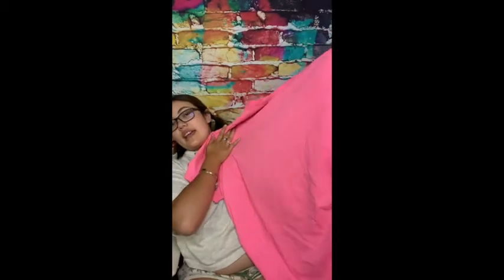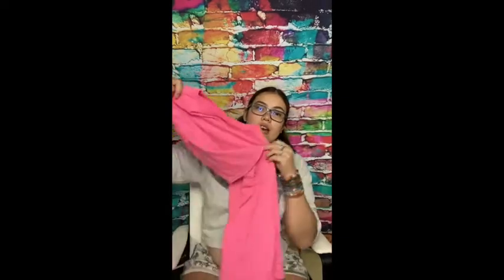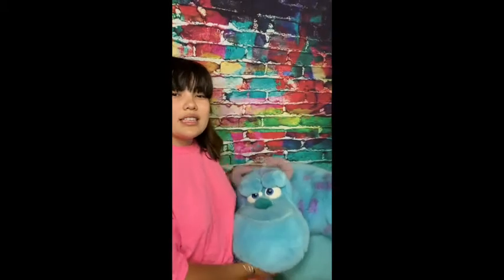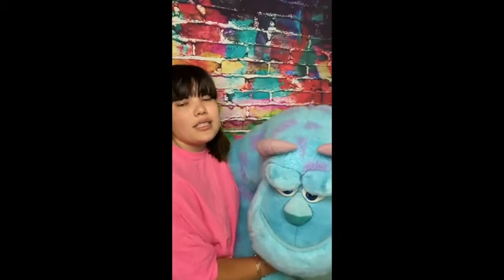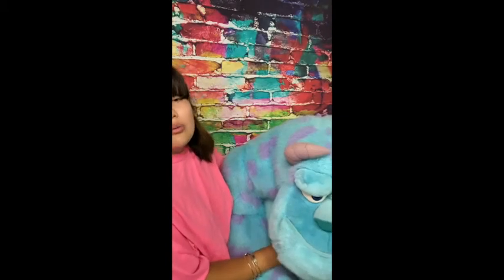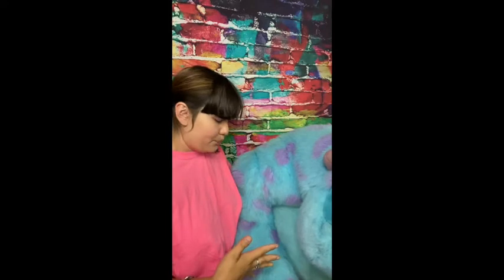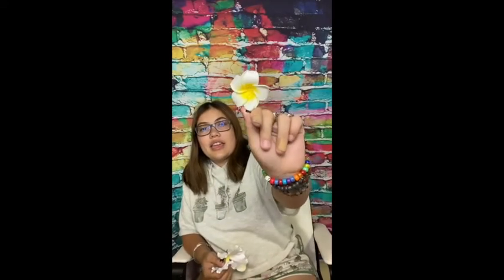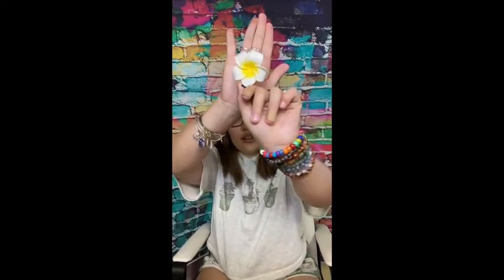My Simple Cosplay Characters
Here are two characters that I love to cosplay all the time. They are fairly simple and great to take to cons! I hope you enjoy them as much as I do.